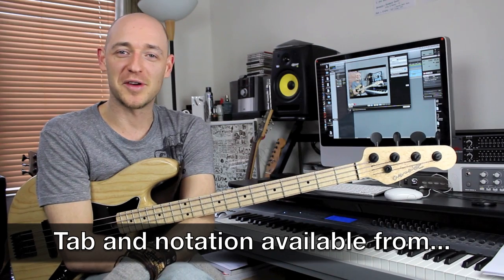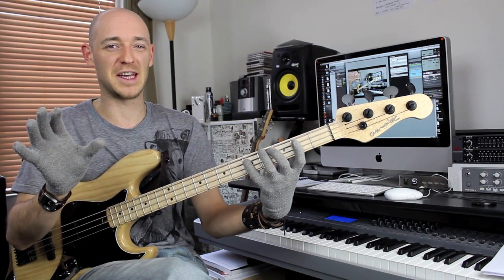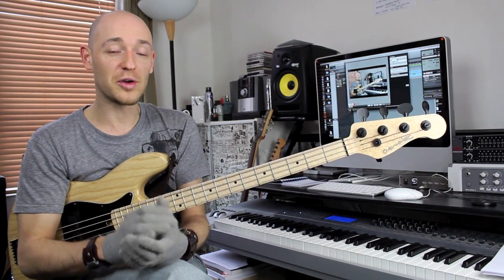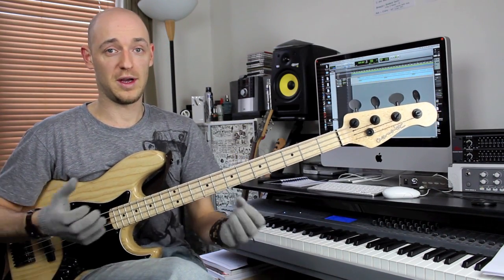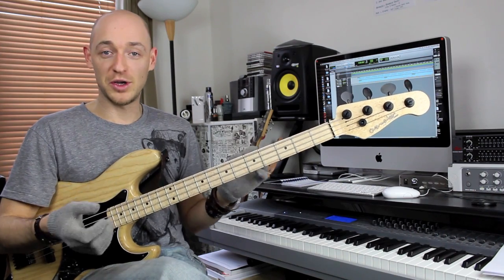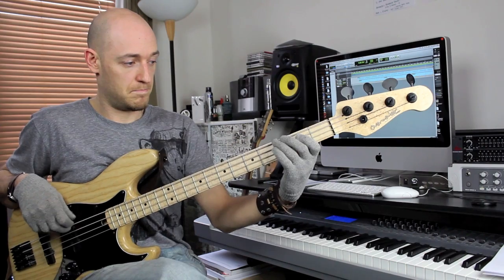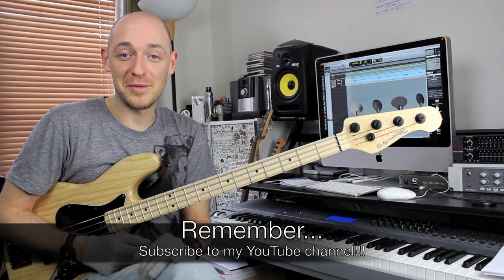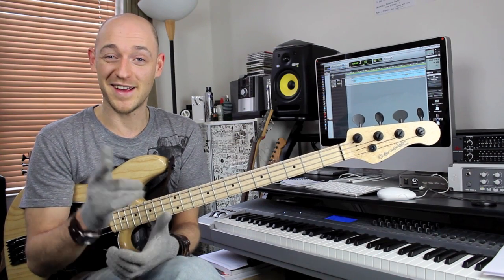Using triads to create bass Lines - Lesson with Scott Devine (L#57)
Understanding and using triads within your bass lines is really going to help you grow as not only a bass player but also as a musician. Triads are chords in there most simplistic form. As bass players we can utilize the triads within our bass lines and from doing so it helps us expand on the information we already have available under our fingers on the fret board. Remember... it's important to understand why we play the notes we play and not to just play by ear. If you're doing this it's like making a speech or talk about a topic you don't understand... all it takes is a little practice and you'll get it! So... get in the shed! ;)